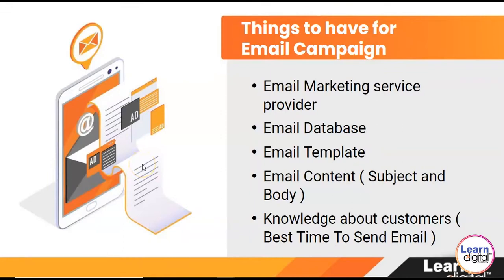What things We Need to have for Email Campaign | Learn Digital Academy 2021